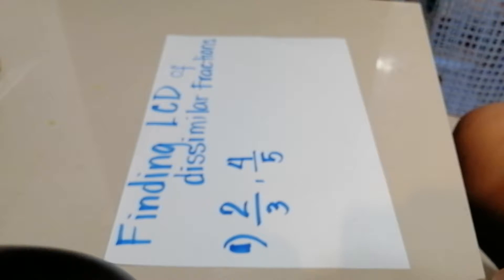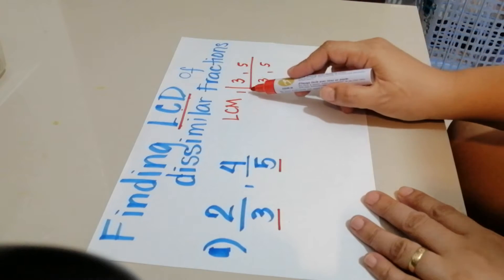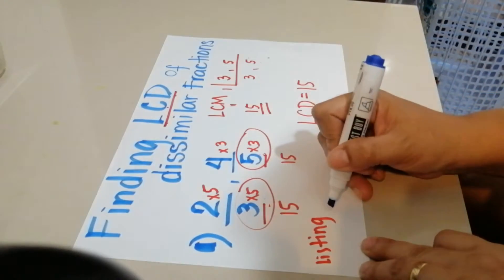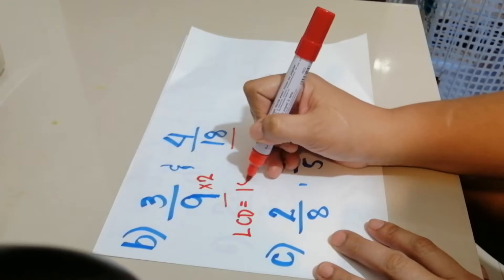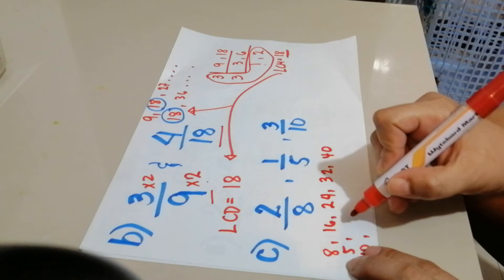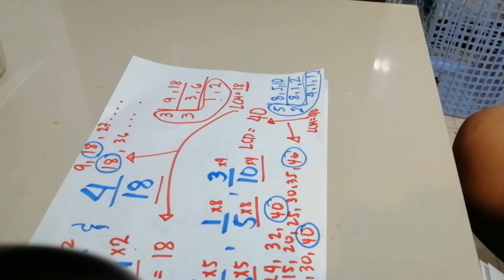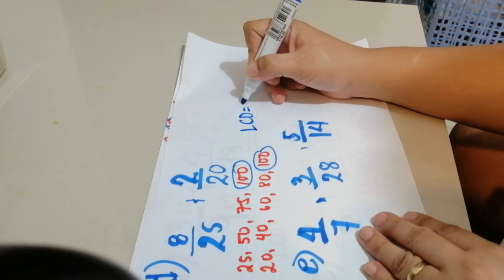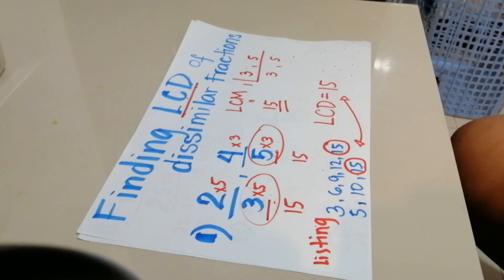Finding the LCD of dissimilar fractions ( tagalog / English)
This video discussed the step by step way in getting the LCD of Dissimilar fractions using different ways  ( by listing or continuous division)